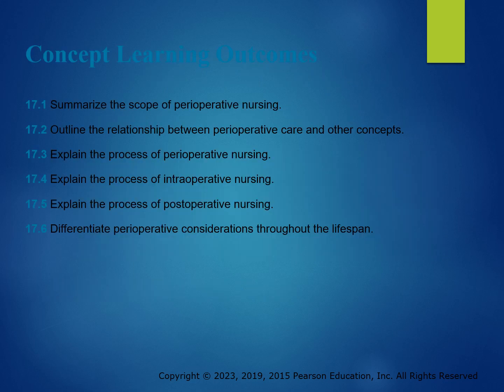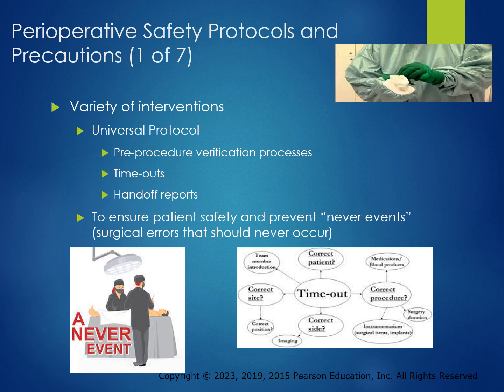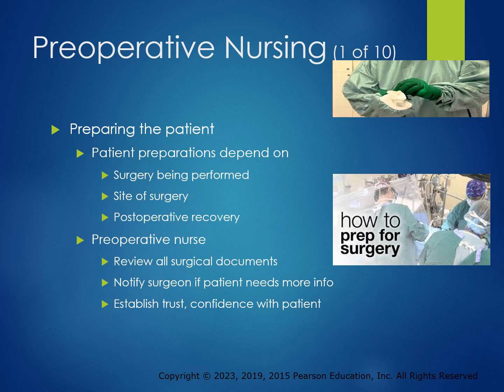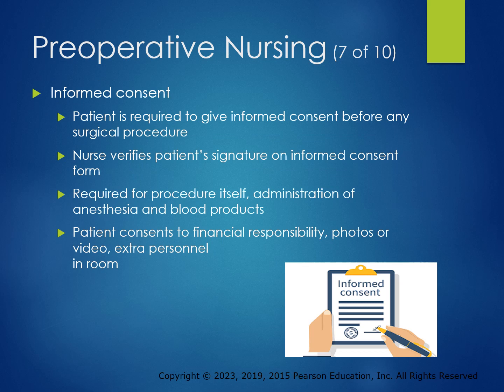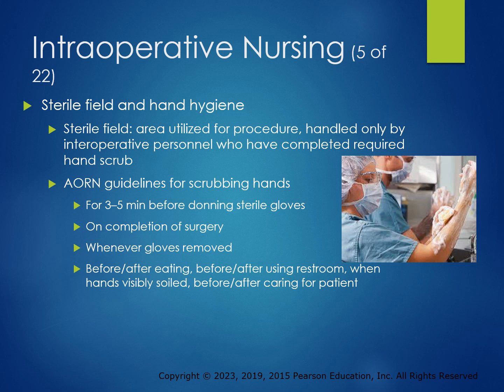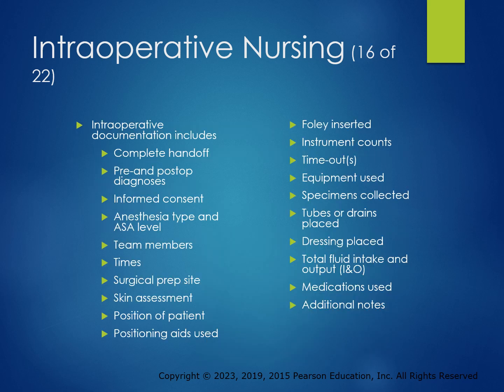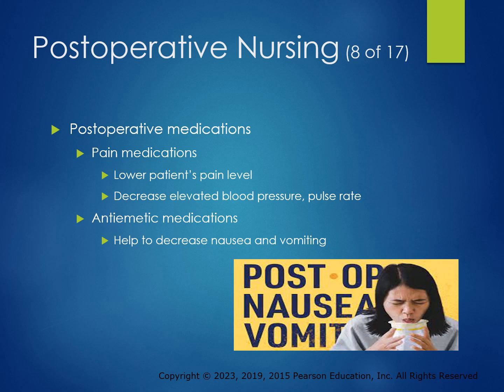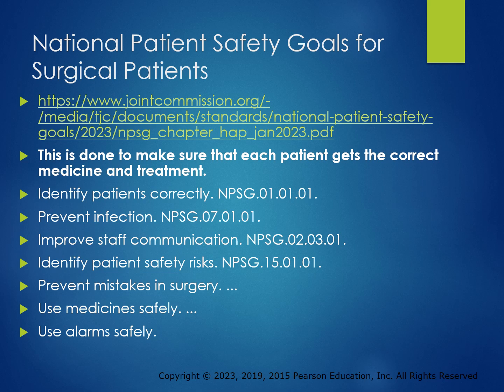Module 17 Perioperative Care PPT Instructor Version